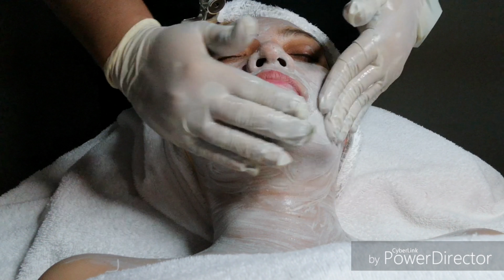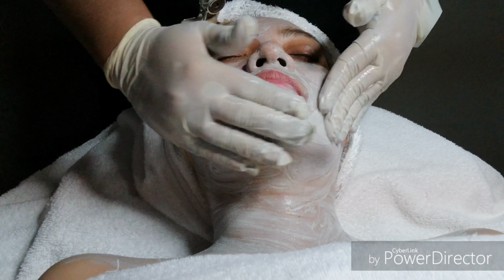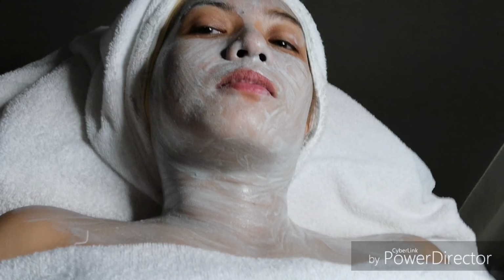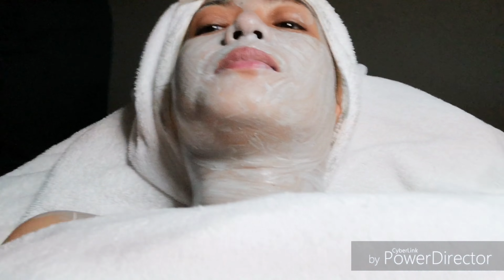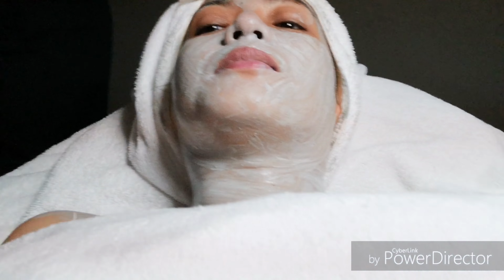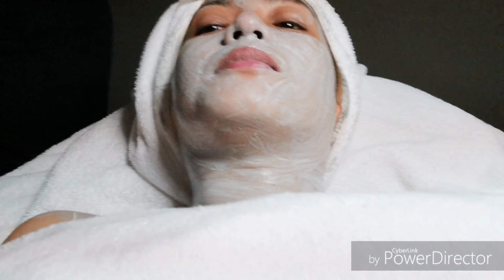Organic Facial with VCE: Davao's Hidden Paradise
had the chance to availthis new products from VILLA COSMETICO EZZENTIALE! AND I SOOOO LOVE THEIR PRODUCTS  cause its organic and has a very soothing smell which i love! true to their words, this session was indeed a RELAXING FACIAL! : )

• Track Info:

Title: Day One
Artist: Declan DP
Genre: Dance & Electronic
Mood: Happy